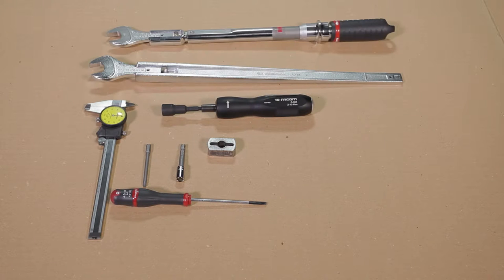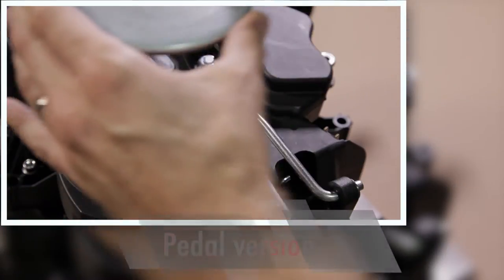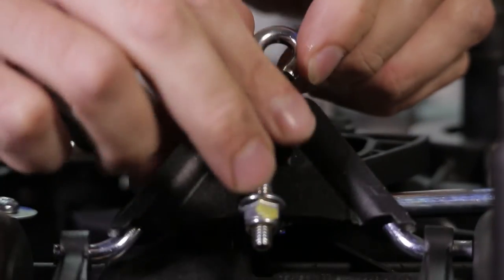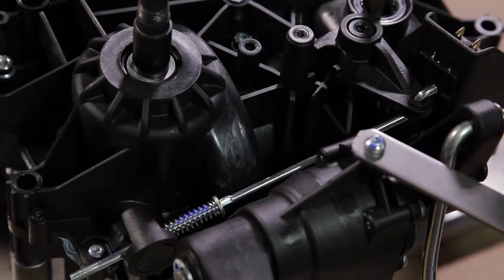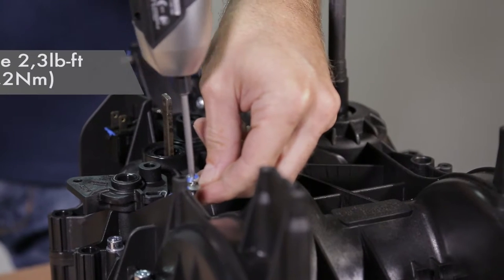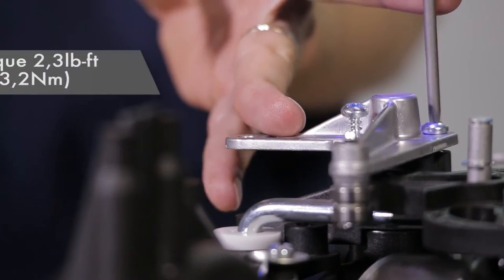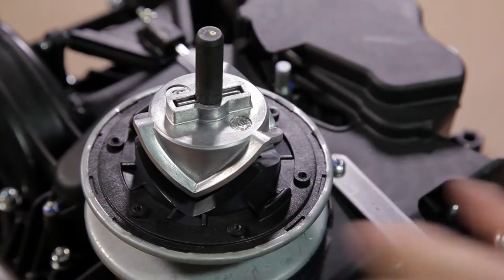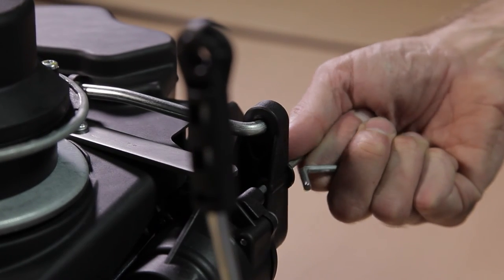RS800 Full Disassembly